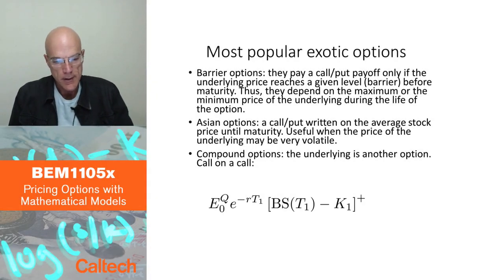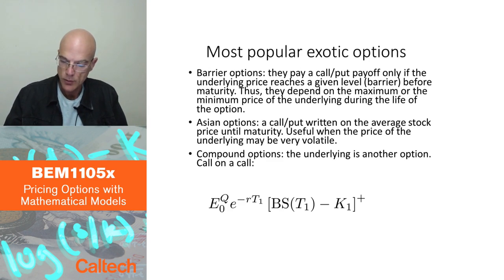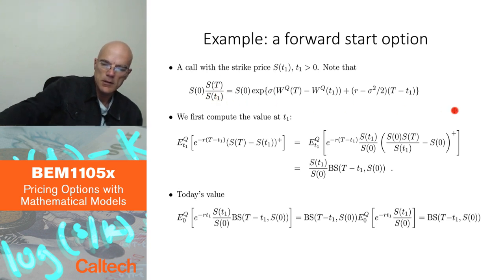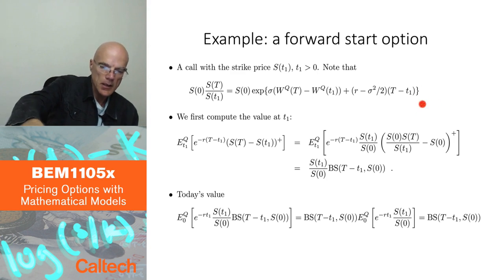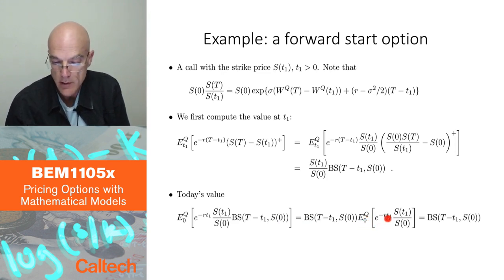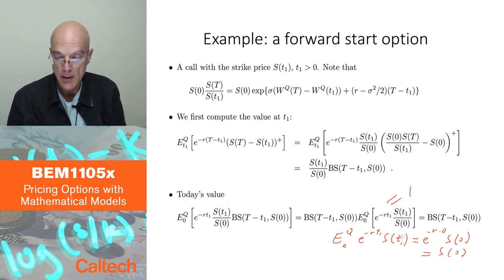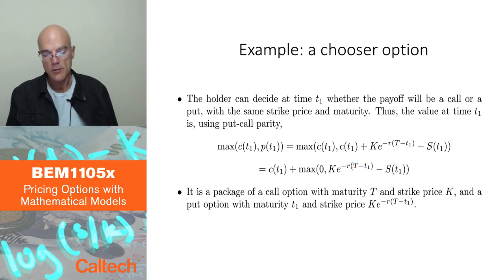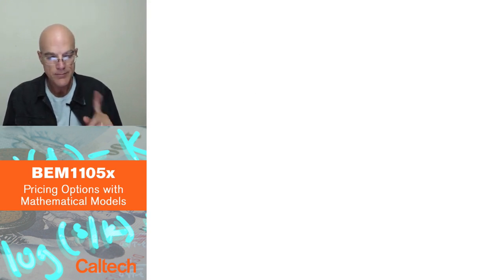7 6 Exotic options Part 2